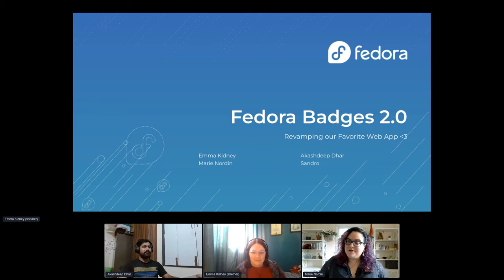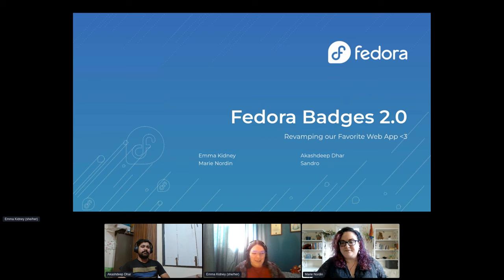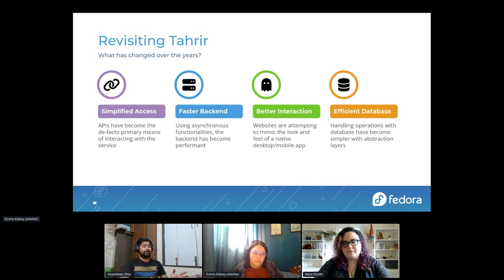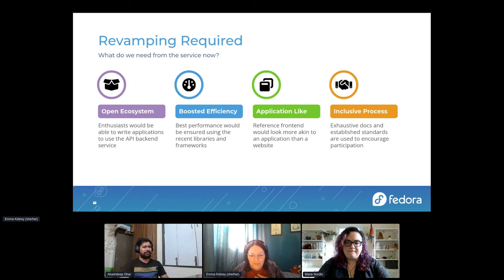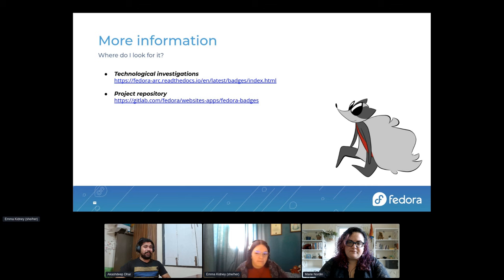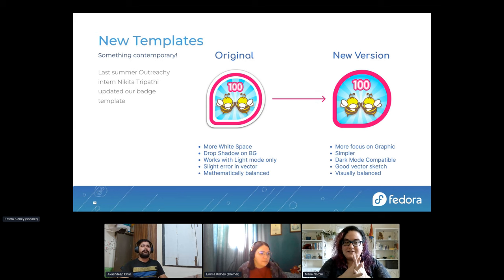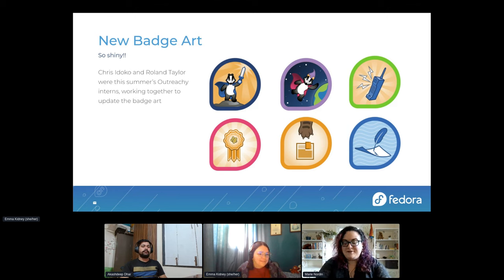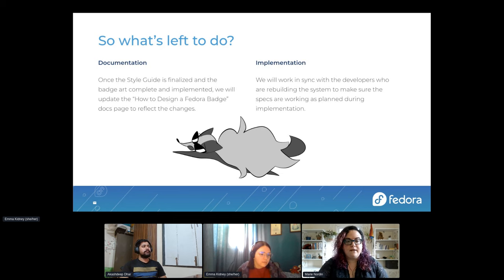Fedora Badges 2.0: Revamp ‒ F39 Release Party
An update on the progress for the ongoing revamp of the whole Fedora Badges system.

🥸 Speakers: Marie Nordin, Emma Kidney, Akashdeep Dhar